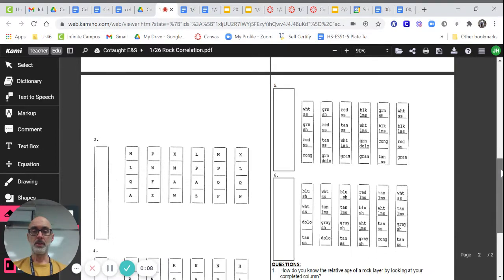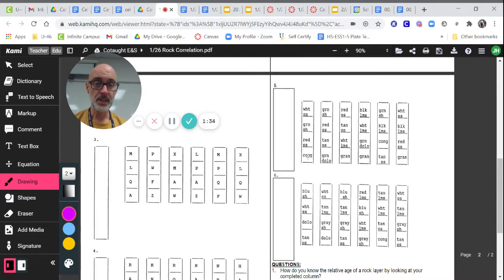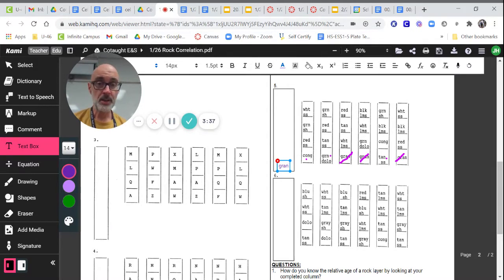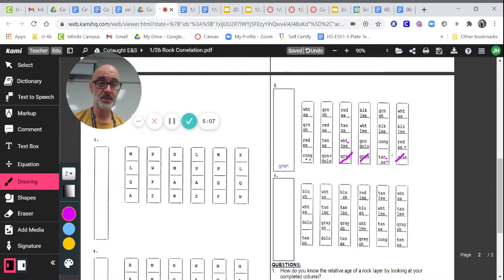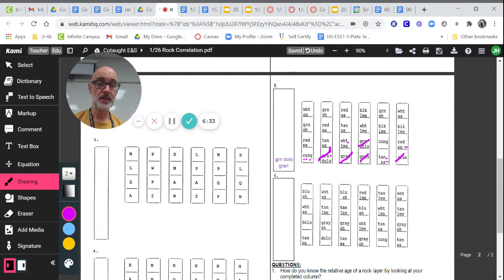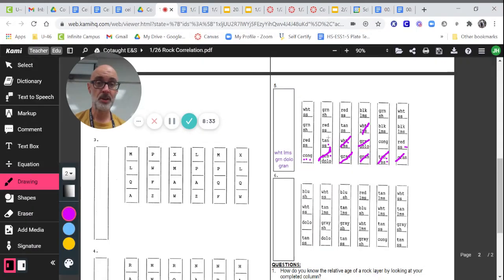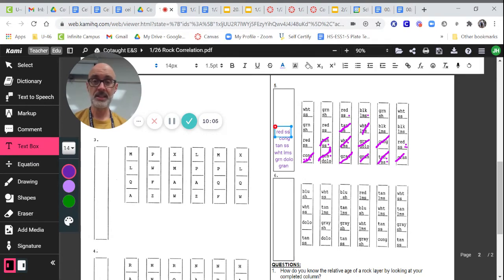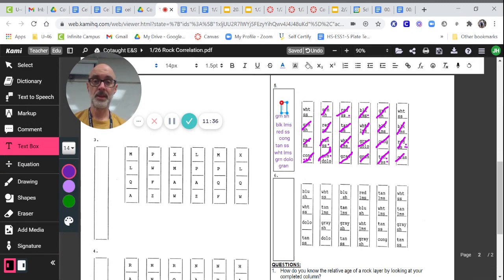Rock Correlation of Geo"logic" Columns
Step-by-step on how to correlate rock sequences from multiple related locations into one geologic column using the law of superposition.